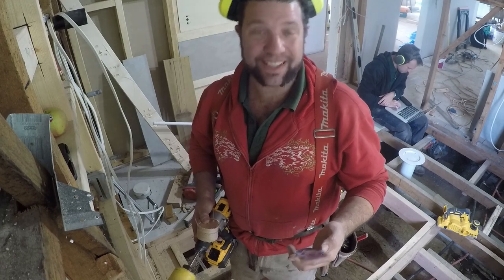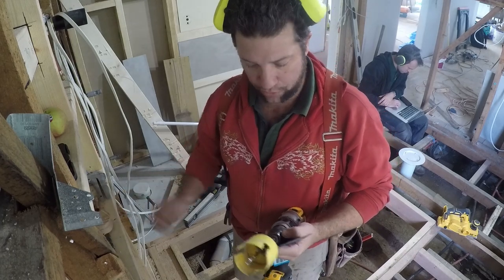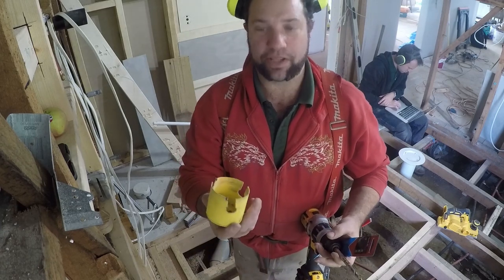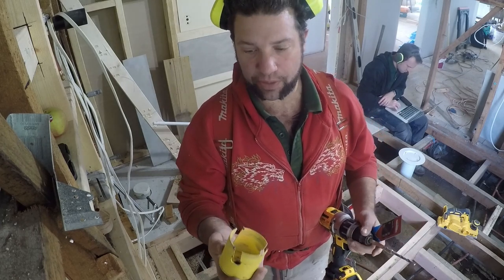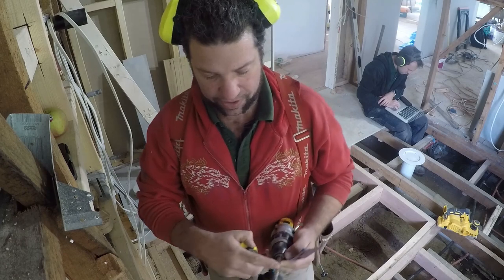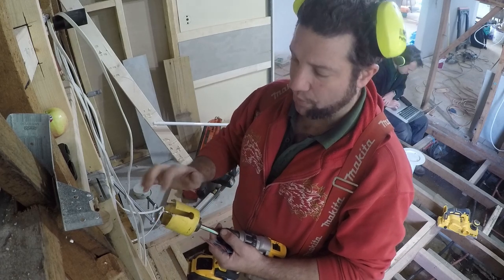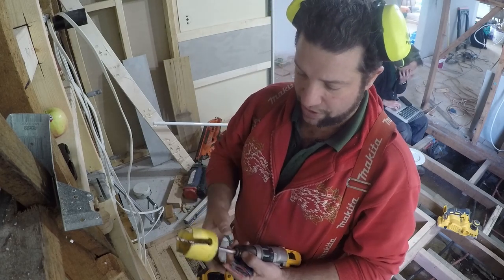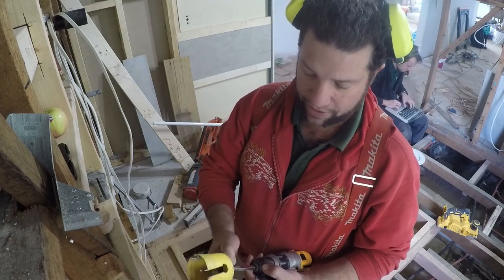Hole saw set - Tool Review Sutton Tungsten hole saw set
If you're in search for a new hole saw set, looking to upgrade from your current one or JUST looking into buying your first. look NO FURTHER ! this is an AWESOME set brought to you from SUTTON and they are rippppp roar'n ready to deliver